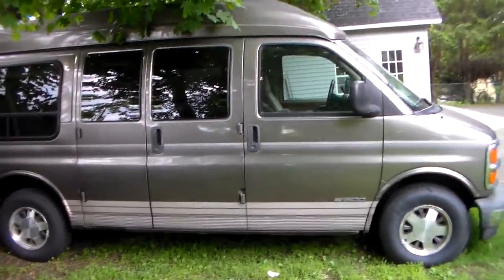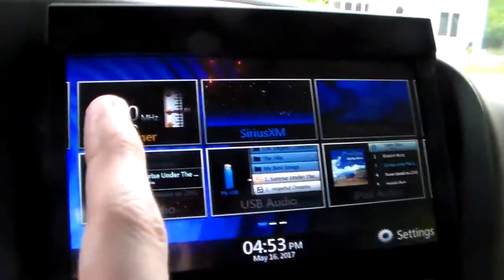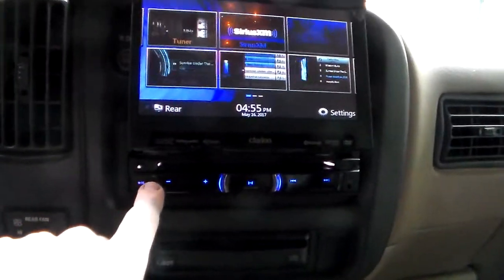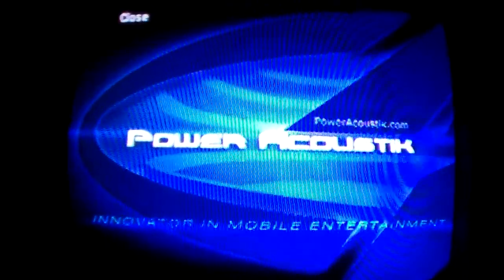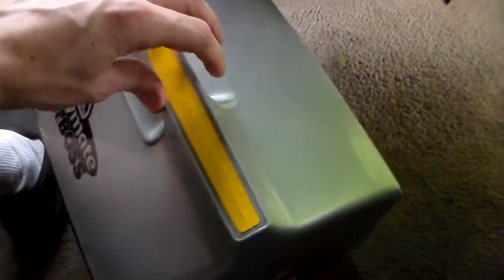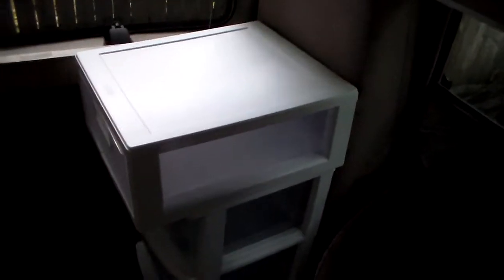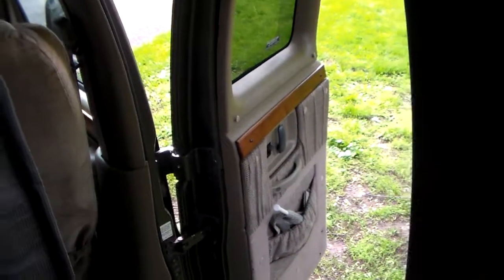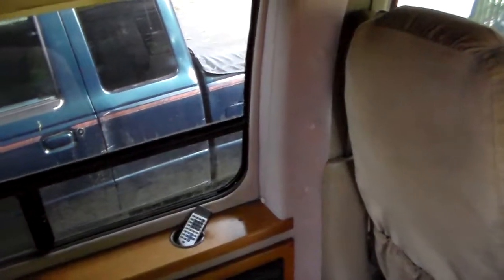2000 Chevrolet Hi-Top Luxury Conversion Van Makeover (Part 3: The Final Installations)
now that were looking to get back on to where this channel needs this channel to go, we now look at what has been installed in the van before we begin our trips in the near future.